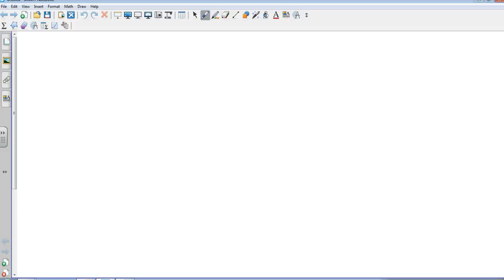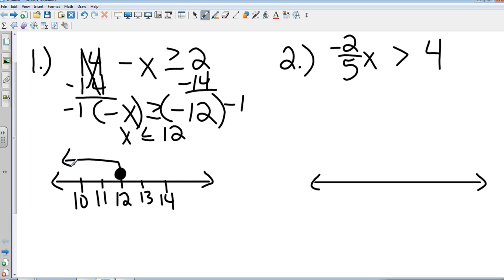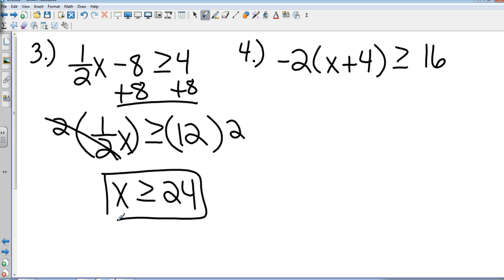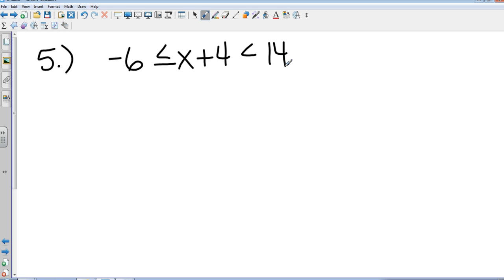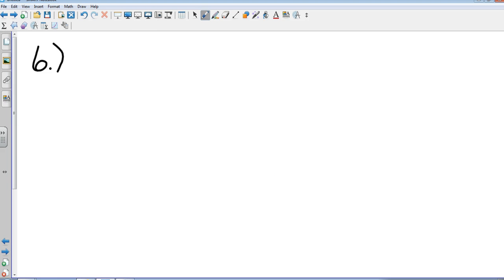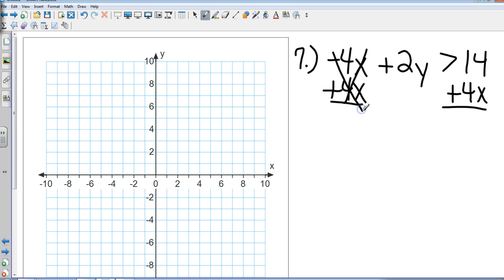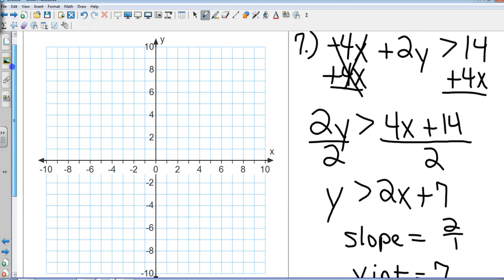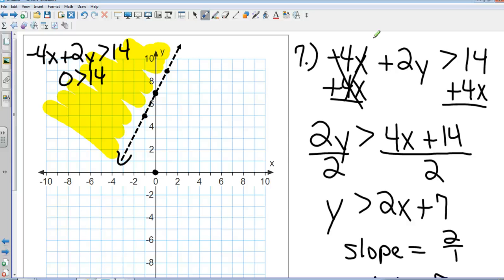Algebra I Chapter 5 Review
STUDY. STUDY. STUDY :)